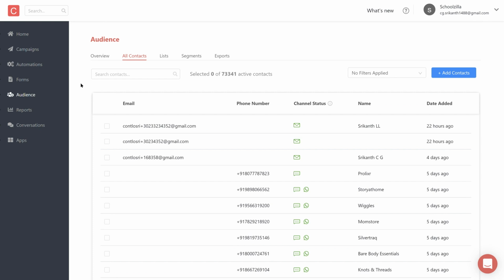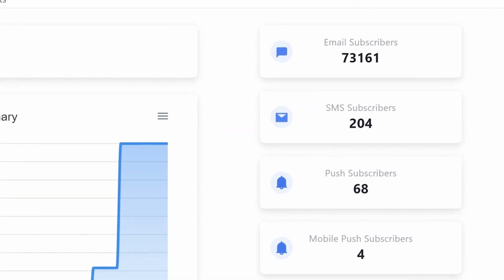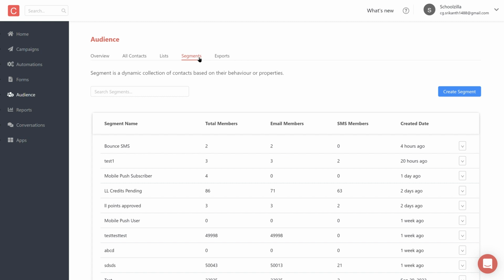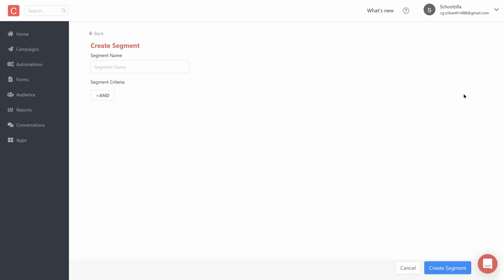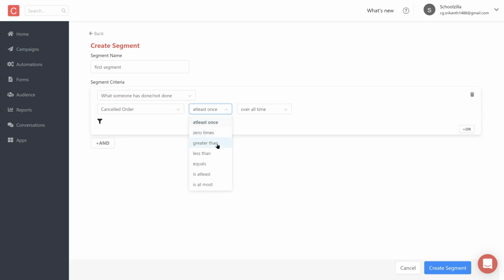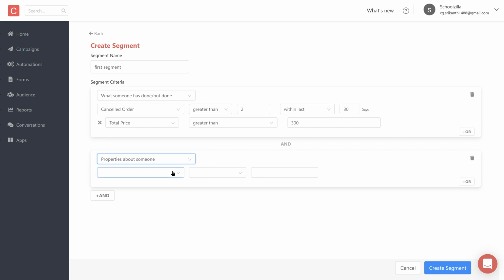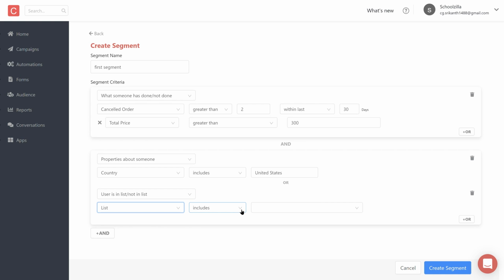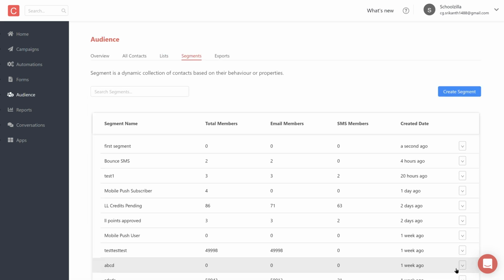How To Create Customer Segments in Contlo 📊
This video explains the step-by-step process of Creating Customer Segments using Contlo.

Segments allow you to slice and dice all your contacts into smaller groups based on their behavior, which can later be used to send your marketing campaigns, trigger a form or set up automation.